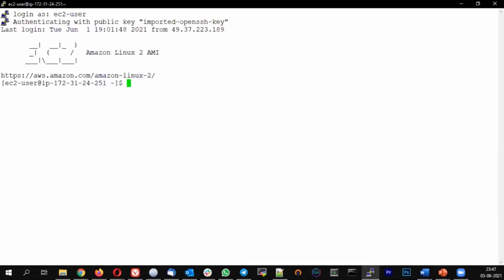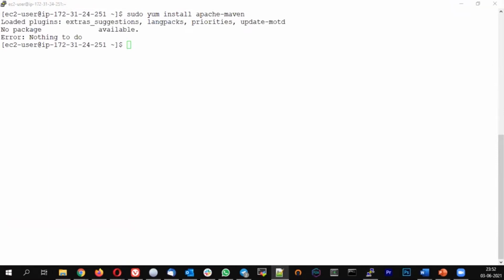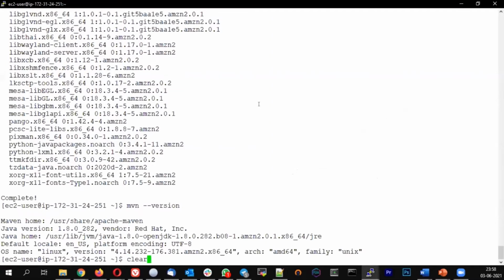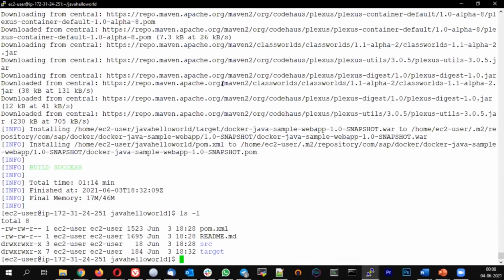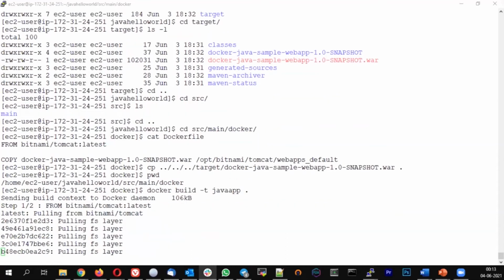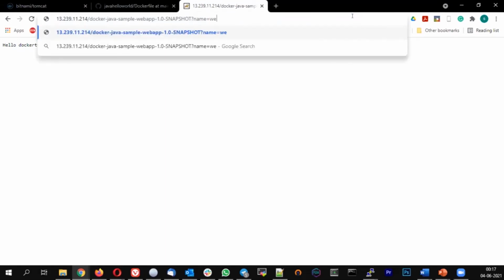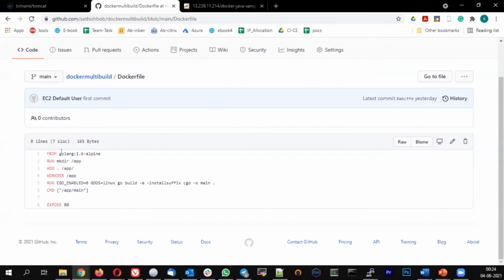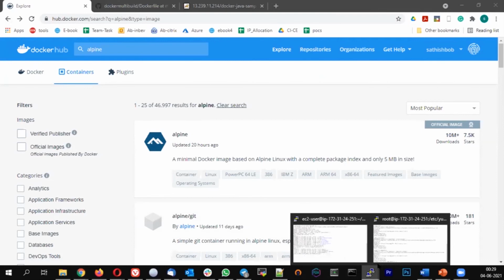Dockerfile for Java application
A Dockerfile is a text document that contains all the commands a user could call on the command line to assemble an image.

V3-01. Dockerfile for Java application